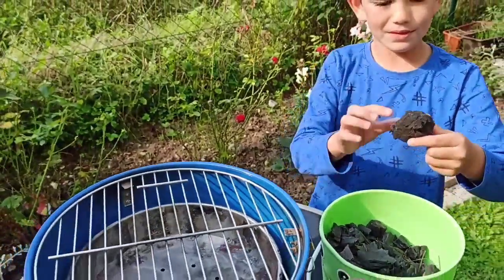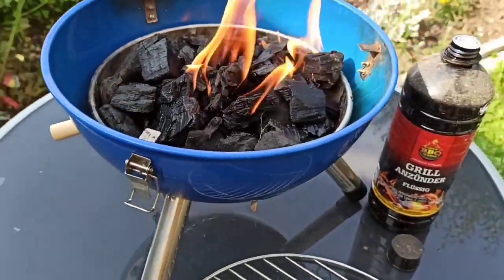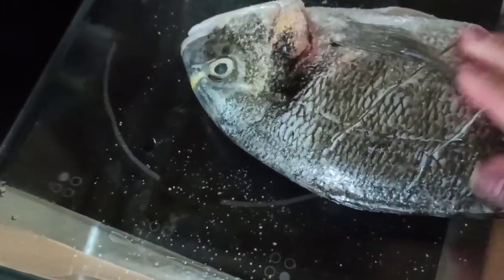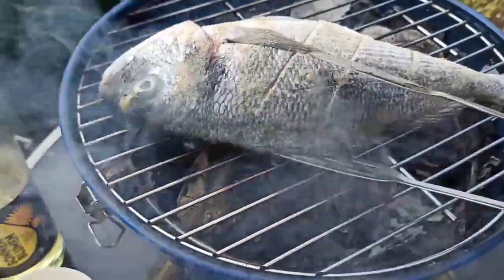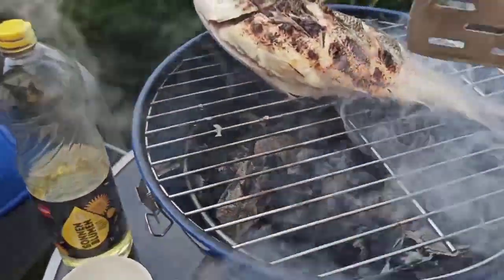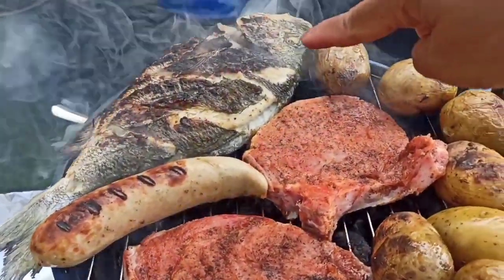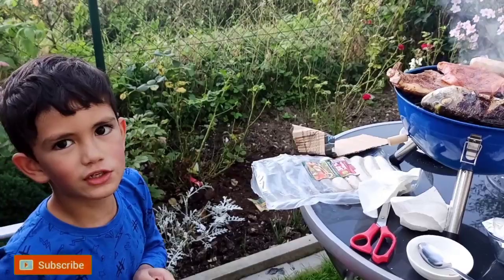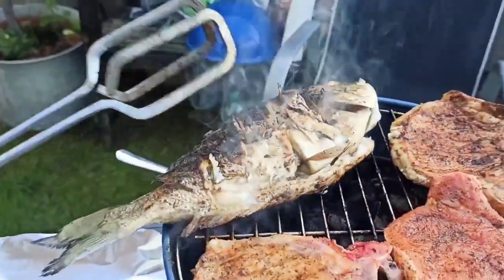How to make Dorado grilled- BBQ Fish | DORADE GRILLEN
How to make Dorado grilled - BBQ Fish

It was Summer in Bavaria Germany,un planned to BBQ in our Backyard,Charcoal grilled is the best. were having short summer that's why we enjoy could be as possible. This Dorado Fish i bought in Lidl Supermarket , reasonable prize and fresh one.

dorade grillen
dorade grillen gasgrill
dorade grillen im backofen
dorade grillen ohne fischzange
dorade grillen dauer
dorade grillen beilage
dorade grillen zeit
dorade grillen marinade
dorado grill recipe
dorado grill opskrift
grilldorado bad windsheim
grill dorado remscheid
grill dorado fish
grill dorado landmann
grill dorado bbq - cooking & more
dorade auf grill
dorade fisch auf grill
dorada al grill
el dorado grill and bar
el dorado and grill
el dorado grill and bar sterling va
dorado bar and grill
el dorado and grill melbourne
the dorado grill
el dorado grill
el dorado grill madison
el dorado grill wise va
eldorado grille
el dorado grill thanksgiving
el dorado grill topeka
el dorado grill long beach
hartmann grilldorado bad windsheim
el dorado grill & bar
menu el dorado buffalo grill
el dorado grill & bar sterling va
eldorado grill brunch
el dorado bar & grill scottsdale az
el dorado grill crystal city
el dorado grill catering
dorado seafood grill punta cana
el dorado grill via chiomonte torino to
el dorado grill directions
el dorado mexican grill des plaines il
el dorado grill torino
el dorado grill wise va menu
dorado fisch grillen
dorado fisk grill
el dorado bar & grill fairbanks ak
el dorado grill happy hour
on the grill dorado horario
el dorado mexican grill hunters ridge
el dorado grill emmett id
el dorado grill norwalk ia
el dorado kansas grill
el dorado grill topeka ks
el dorado mexican grill lake charles la
el dorado mexican grill liberty ms
el dorado mexican grill las vegas
grill landmann dorado 31400
dorado mexican grill
eldorado grill menu
el dorado grill menu wise va
el dorado mexican grill
el dorado mexican grill ault co
on the grill dorado numero de telefono
dorado on grill
dorado fish on grill
el dorado grill on main
dorado på grill
el dorado grill puerto vallarta
el dorado grill parking
el dorado mexican grill powderly ky
el dorado mexican grill petaluma
hel dorade på grill
dorado på grillen
el dorado grill reservations
dorado fish recipes grill
dorado seafood grill
el dorado grill sonoma
el dorado grill sterling va
el dorado grill sterling
el dorado saloon & grill
pescado dorado seafood grill
dorado on the grill
landmann grill dorado test
el dorado mexican grill topeka
el dorado mexican grill topeka menu
dorade vom grill
sonora grill dorado veracruz
el dorado grill madison wi
el dorado mexican grill worcester ma
el dorado mexican grill 122 byram business center byram ms 39272
landmann grill dorado 31401
bbq dorado fish
bbq dorado fish recipes
bbq el dorado ar
bbq el dorado
dorado bbq recipe
dorado bbq recept
bbq el dorado arkansas
howells bbq el dorado ar
jj's bbq el dorado arkansas
howells bbq el dorado ar menu
howells bbq el dorado ar number
bbq places in el dorado ar
martin bbq de dorado
bbq whole dorado
fisch dorade im backofen
fisch dorade rezept
fisch dorade kaufen
fisch dorade braten
fisch dorade preis
fisch dorade nährwerte
fisch dorade ausnehmen
fisch dorade zubereiten
fisch ähnlich dorade
fisch dorade backofen
dorade fisch bei aldi
dorade fisch bilder
dorade fish benefits
dorade fisch rezept backofen
fisch filetieren dorade
dorade fish fillet recipe
fisch dorade grillen
fisch dorade gesund
dorade fisch gräten
fisch grillen dorade rezept
dorade fisch geschmack
ganzen fisch grillen dorade
dorade ganzer fisch im ofen
fisch dorade herkunft
wo kommt der fisch dorade her
dorade fish health benefits
dorade fisch englisch
dorade fisch italienisch
dorade fisch inhaltsstoffe
dorade fisch in deutsch
dorade fisch in türkisch
doraden fischen in kroatien
fisch dorade kalorien
fisch dorade kcal
fisch kerntemperatur dorade
dorade fisch kroatisch
dorade fisch kochen
dorade fisch kilopreis
dorade fisch lidl
dorade fisch mauritius
metro fisch dorade
dorade fish mercury
mercury level in dorade fisch
dorade am main
meerbrasse dorade
dorade fisch
dorade fisch nordsee
dorade fish name in english
dorade fish nutrition facts
dorade fish nutrition
fisch dorade ofen
rezept fisch dorade ofen
dorade fish oven
dorade fish price
dorade fish pronunciation
dorade portion
dorade zuchtfisch
fisch dorade royal
fish dorade royale
dorade fish recipe
dorade fish taste
dorade fisch uebersetzung
dorade fish uk
dorade fish usa
dorade fisch übersetzt
dorade fisch vorbereiten
dorade fisch vorkommen
dorade fisch vitamine
fisch dorade wikipedia
dorade fisch wie lange im ofen
dorade fisch was ist das
ähnlicher fisch wie dorade
fisch grillen würzen dorade